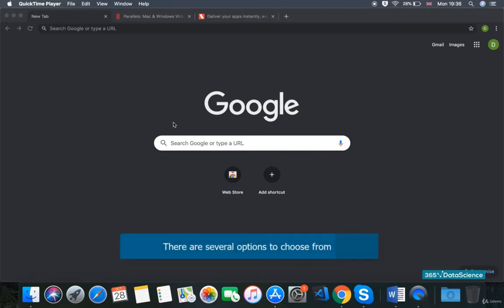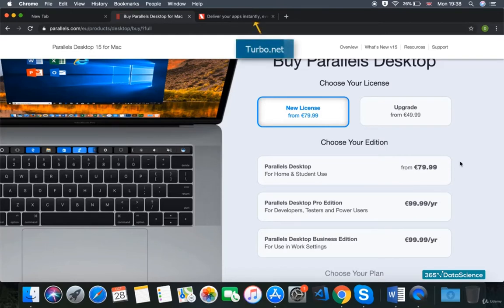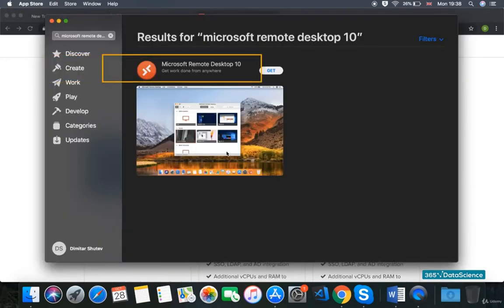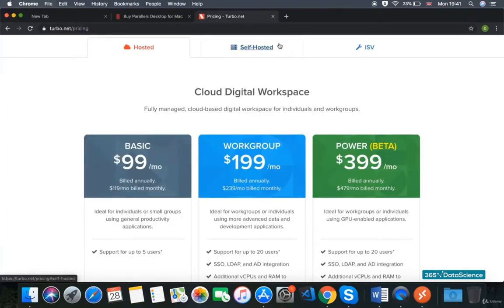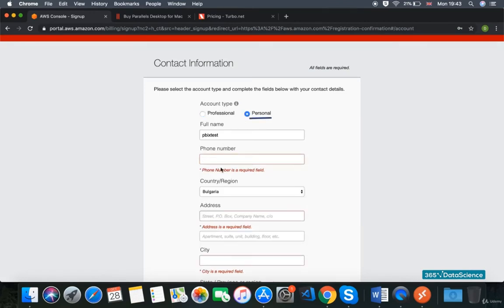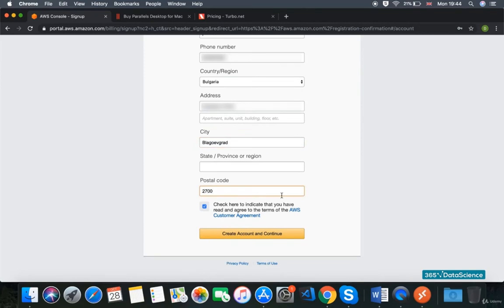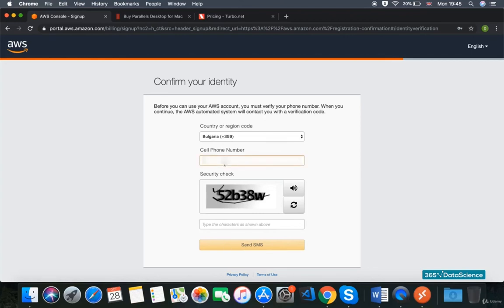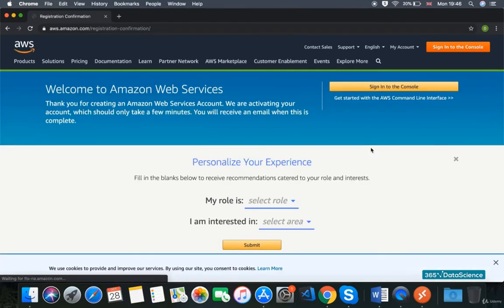1 Power BI for MAC